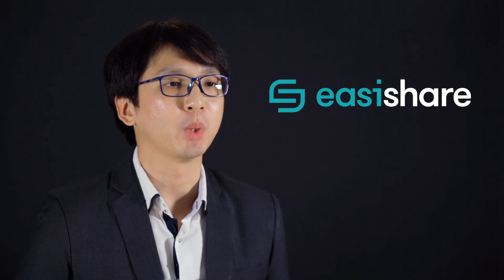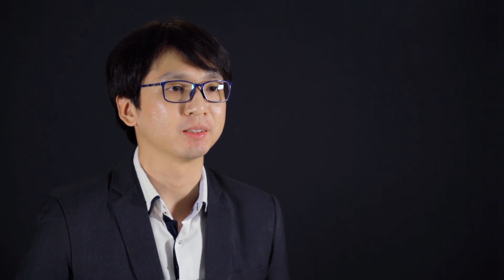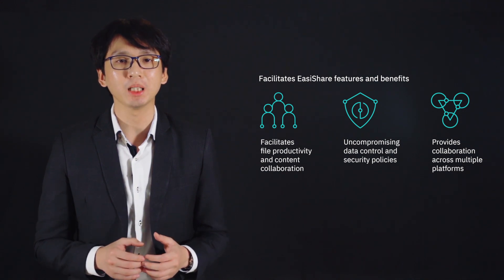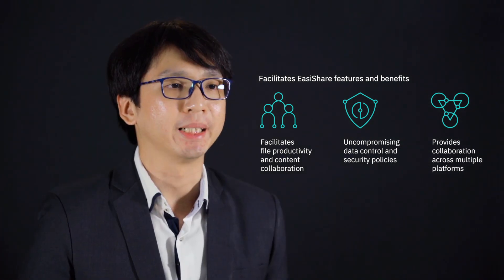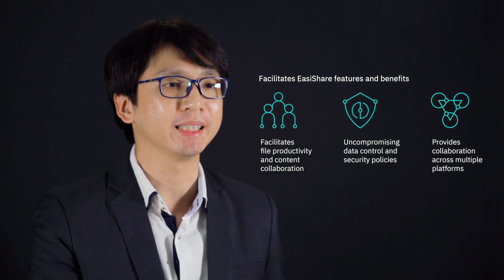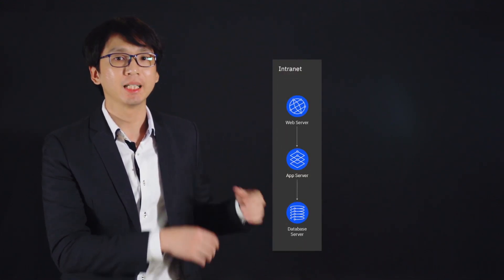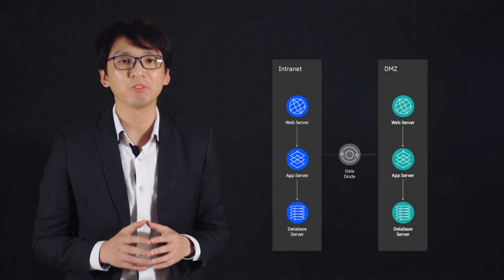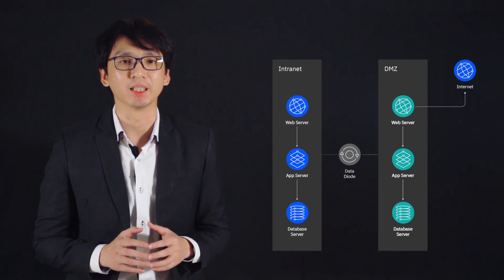Creating a secure and accessible digital workspace with IBM Cloud Virtual Private Cloud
In this video, Teck Wei Ting, the head of technical operations at Inspire-Tech talks about how IBM’s Virtual Private cloud served as the perfect match for Inspire - Tech’s requirement to create a secure and accessible digital workspace.